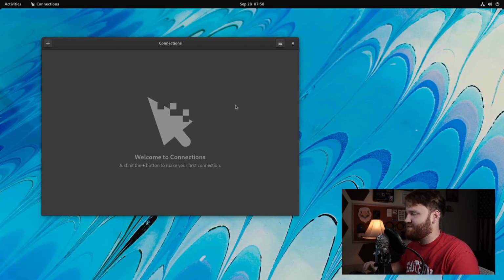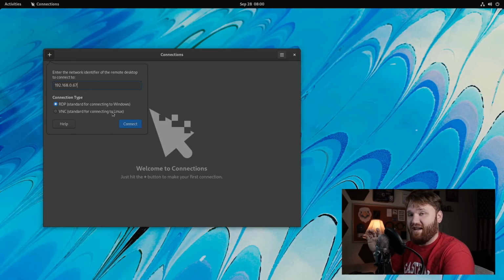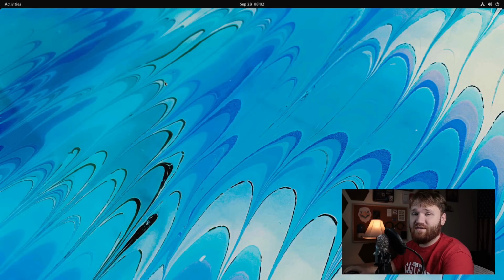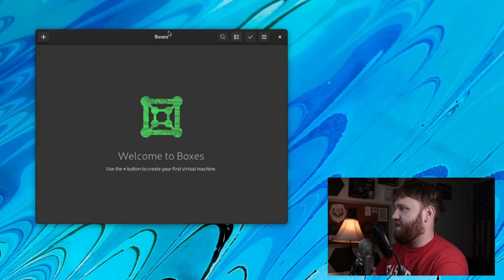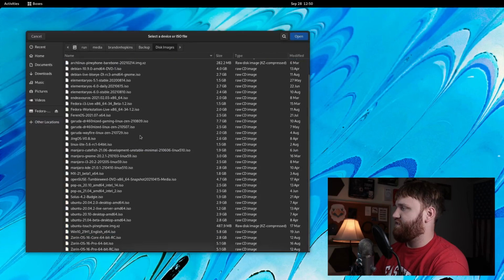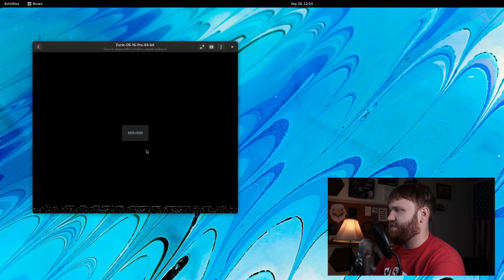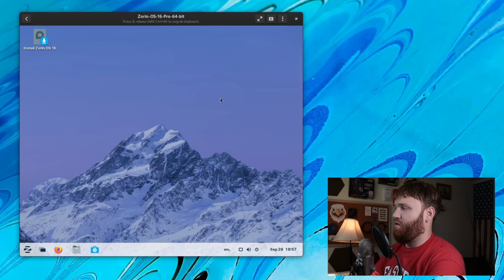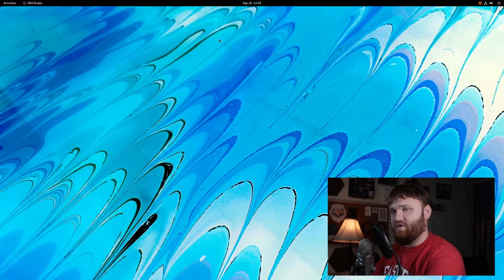GNOME 41 - Boxes and Connections are AWESOME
Lets take a deeper look into one of the new features coming to GNOME 41, Connections. An awesome little utility that allows you to connect to other systems via VNC or RDP. This will make it so you can control your Windows or Linux machines remotely. GNOME connections takes the UI elements from GNOME Boxes, one of the very best virtualization applications on Linux.

00:00 - Introduction
00:44 - Connections
04:00 - Off-Topic
04:33 - GNOME Boxes